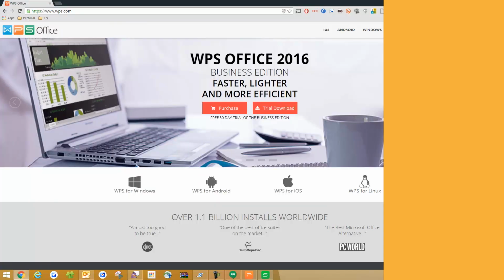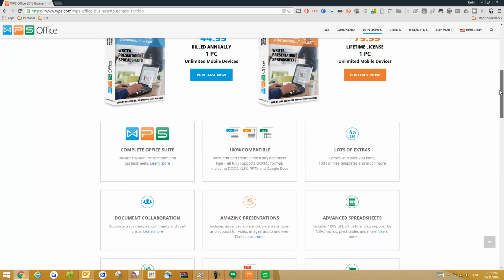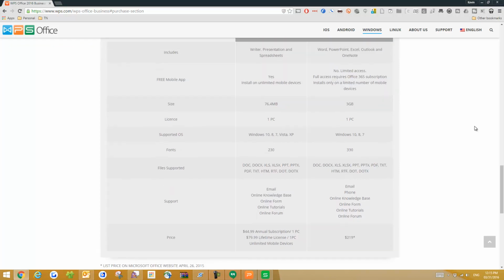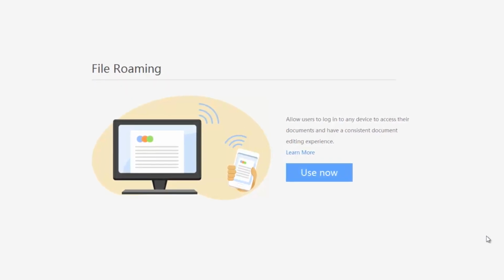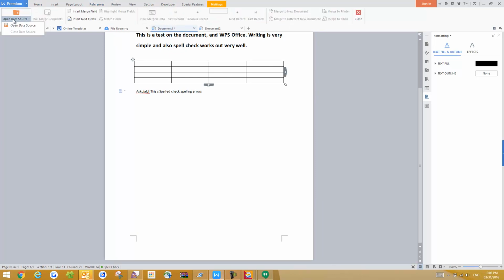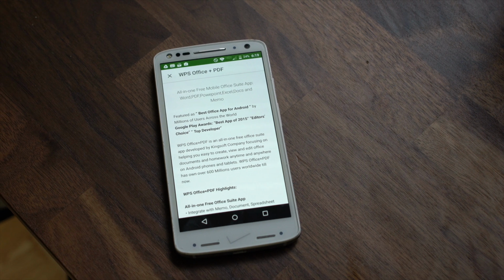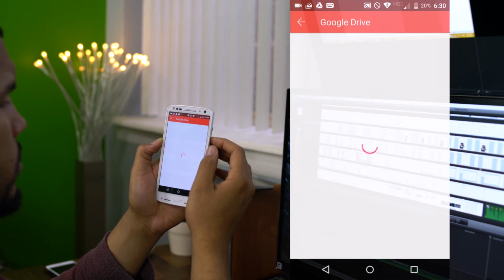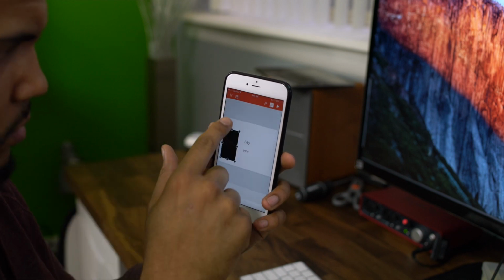Trying out WPS Office 2016 + Giveaway!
Hey guys - WPS office reached out to me to try out their 2016 office suite. Here are the cool things I found within the application.

What Gear Do I Use?